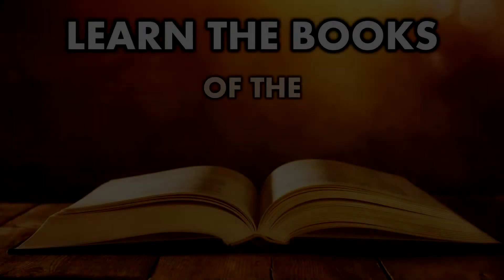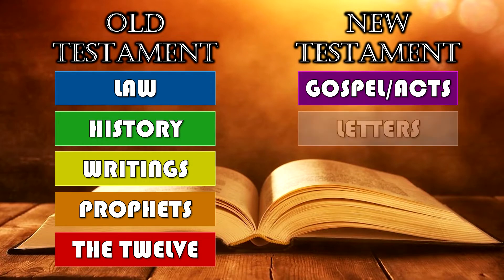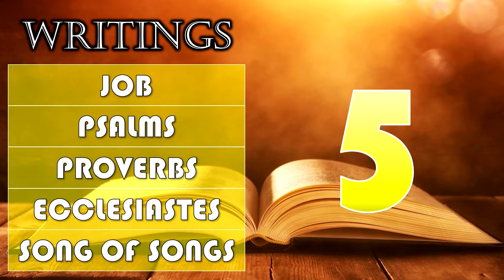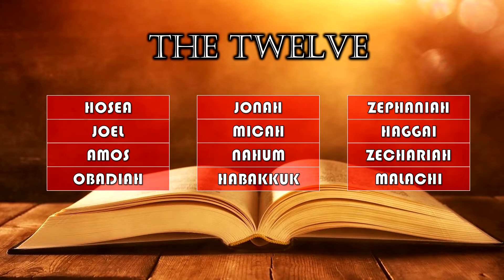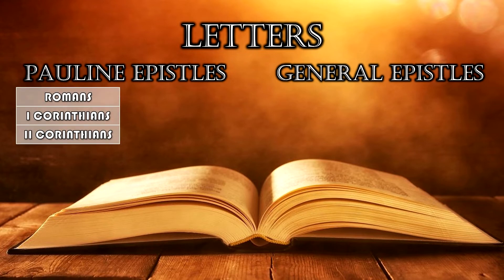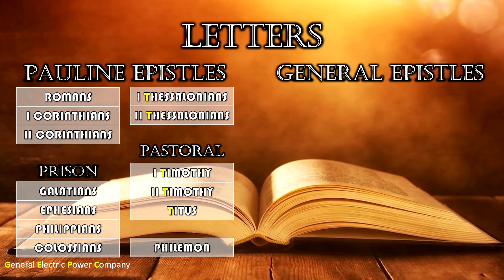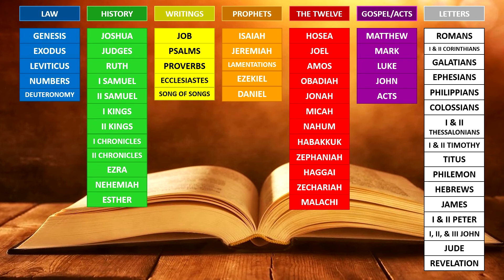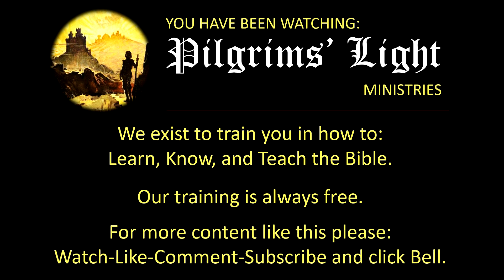Learn the Books of the Bible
Learning the books of the Bible is one of those basic skills that really helps you become familiar with the book. This video covers all the little tricks I learned (and I still use) to remember the books of the Bible.  It was assumed by the professors at Bible college that I would know all the books of the Bible in order, and spelled correctly. Many in my class did not, but they did by the end of the first semester. Hope this helps, and may God bless.